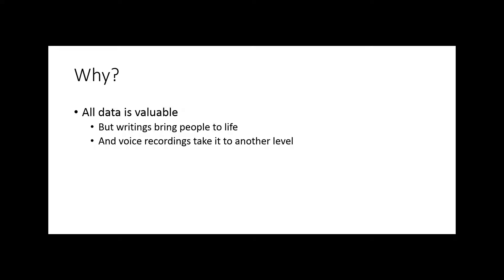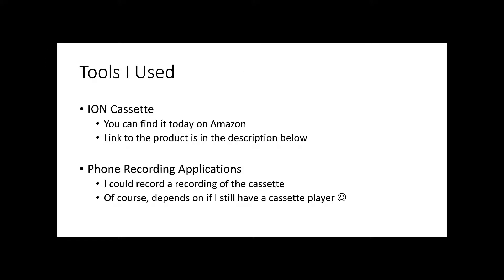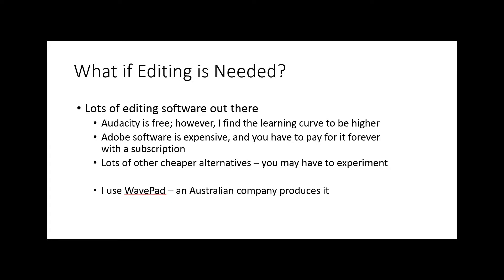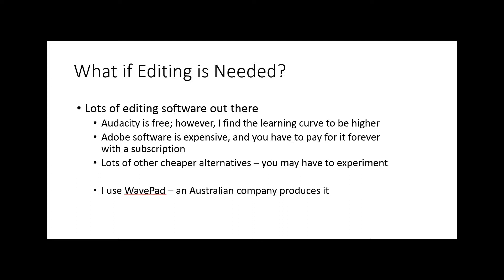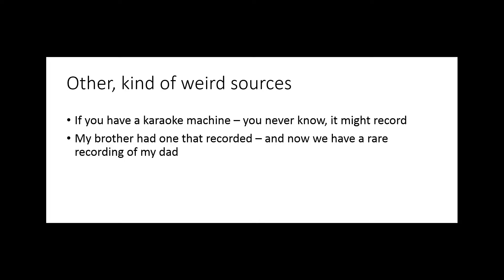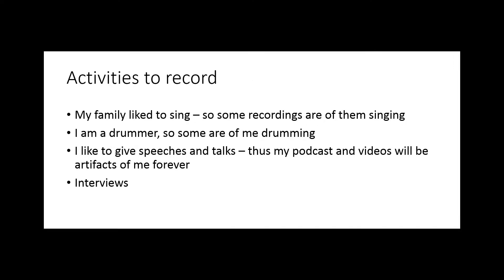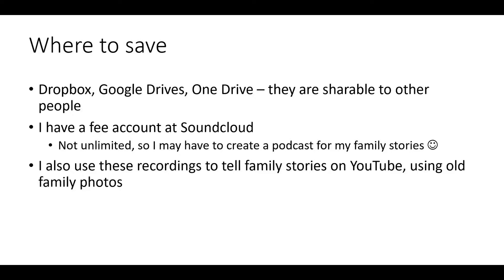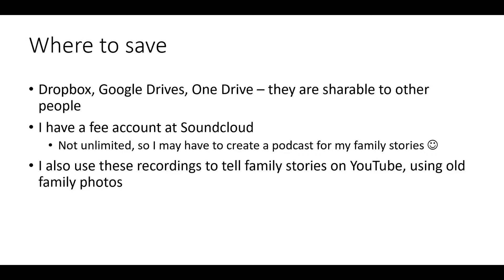How to Save Audio of Family History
These are some of the coolest family history assets you will ever produce! Please find Keep the Dash Alive where you find your favorite podcasts.